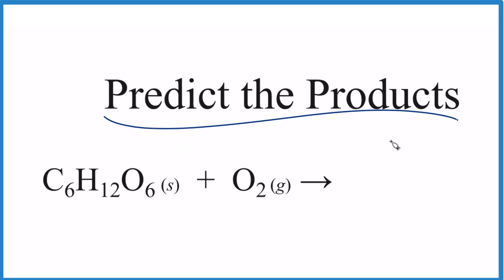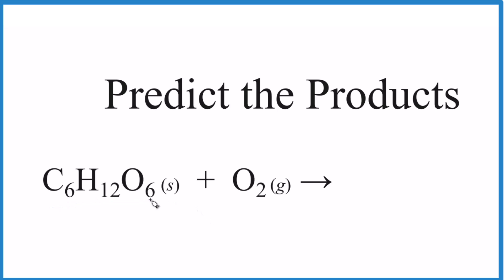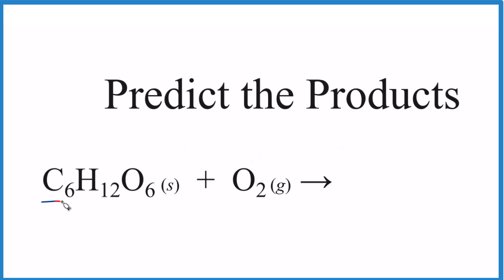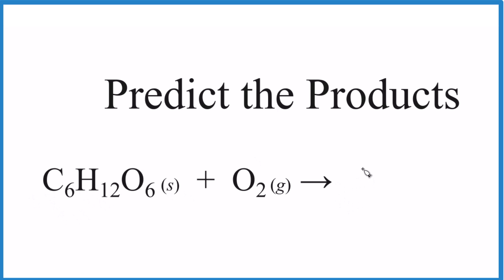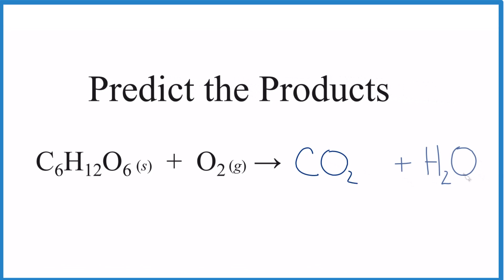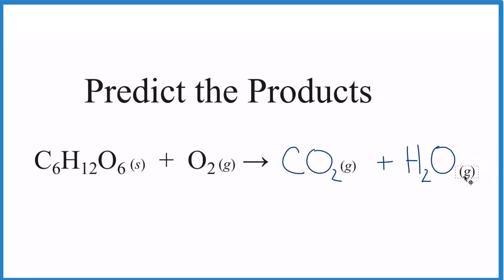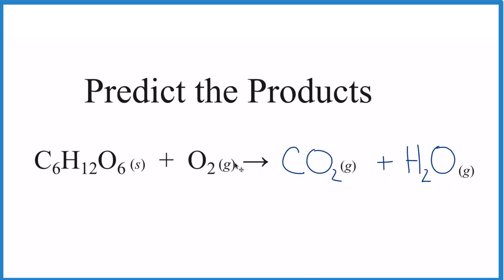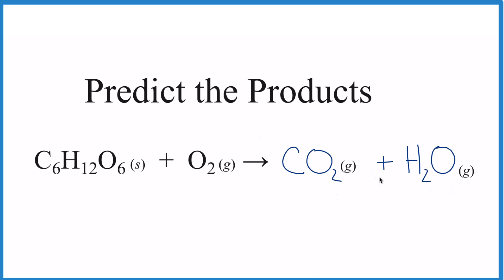Predict the Products of the Reaction for C6H12O6 + O2 (Glucose + Oxygen Gas)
To predict the products of the chemical reaction between C6H12O6 (Glucose) and O2 (Oxygen), it's essential to identify the type of reaction occurring.

Given that C6H12O6 is a sugar (a carbohydrate) and O2 is oxygen, we are looking at a combustion reaction. In this context, combustion typically involves oxygen reacting with a compound to produce energy, carbon dioxide (CO2), and water (H2O).

Therefore, we can predict that the products of the combustion of glucose will be carbon dioxide and water. This type of reaction releases energy and is fundamental to cellular respiration in living organisms.

This reaction is an example of a complete combustion reaction, assuming there is sufficient oxygen. The balanced chemical equation for the combustion of glucose is:

C6H12O6 + 6O2 → 6CO2 + 6H2O